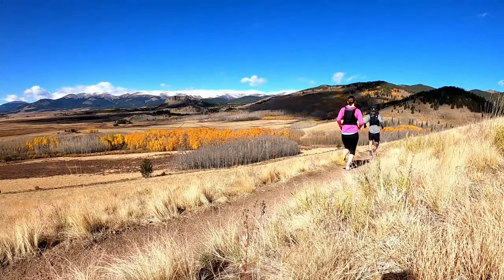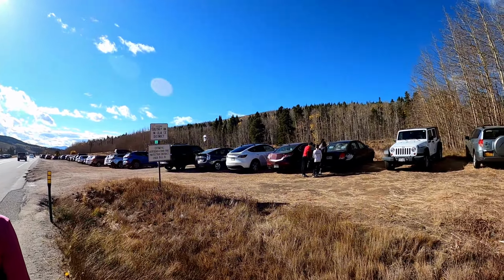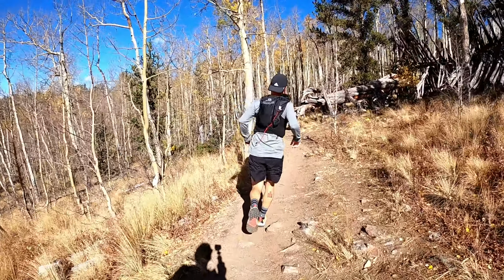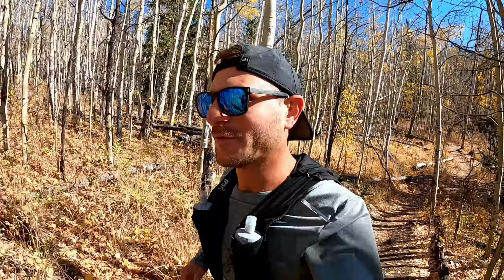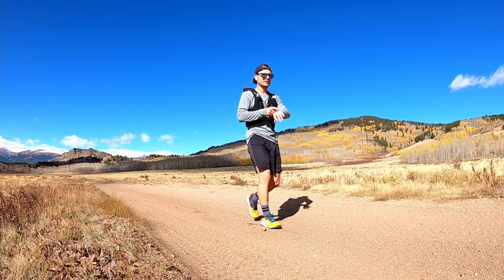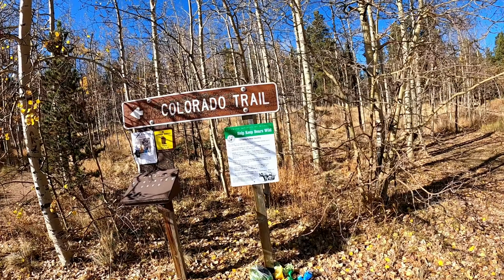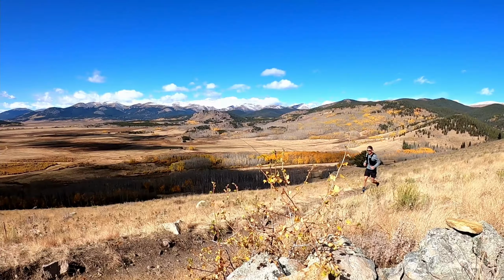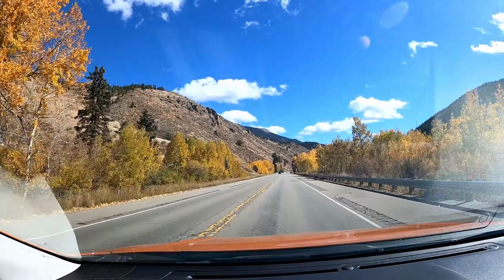Fall Color Peeping Over Colorado's Kenosha Pass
WELCOME BACK!

Today, the Fiancé and I drove west of Denver and over to Kenosha Pass to enjoy a trail run along the Colorado Trail to get a last glimpse of the Fall Colors before the temperature really drops and the snow fall comes to the area! It was great to finally get a chance to run along this trail and soak up some amazing views before winter comes. Hope you all enjoy the video and get a chance to enjoy some fall colors yourself before the seasons change!

But, I just want to thank you all again for watching, and I hope to see you OOT AND ABOOT!

EXPLORE. ENDURE. ESCAPE

- Cory

-Running GPS Watch

-Running Hat